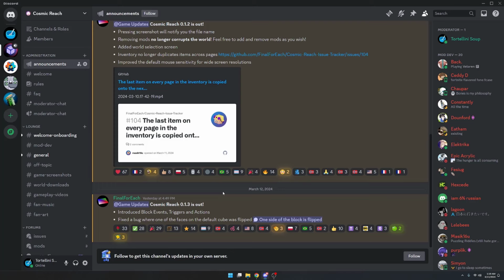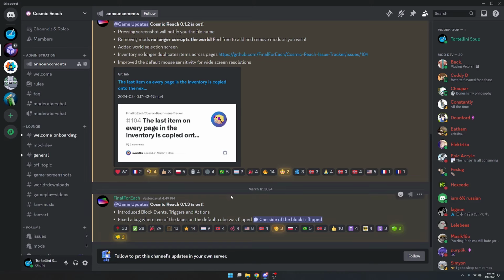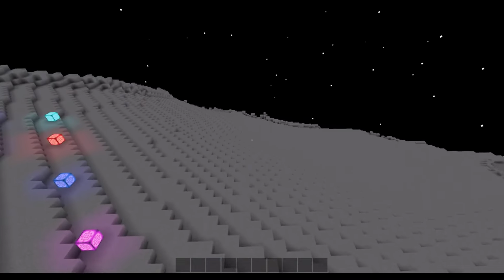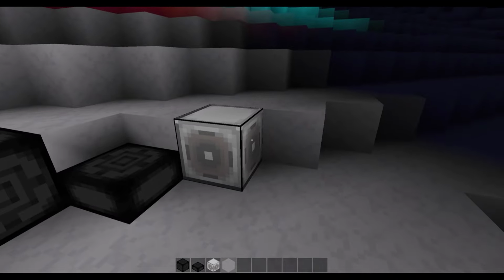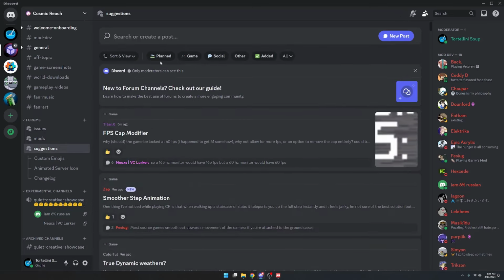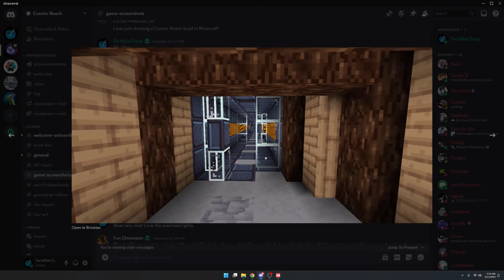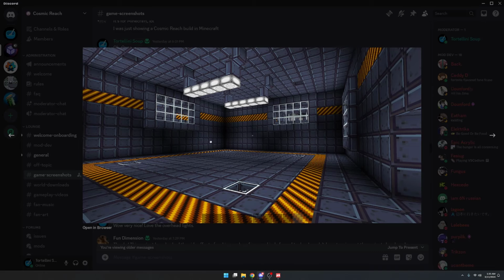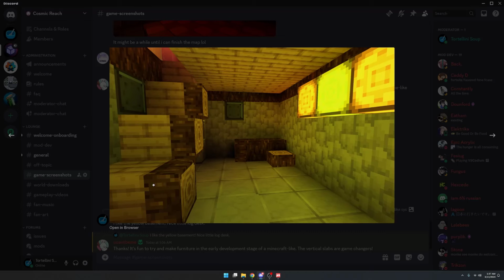Cosmic Reach Community Roundup (March 12, 2024)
In this video, I talk about news, updates, and posts from the Cosmic Reach community.